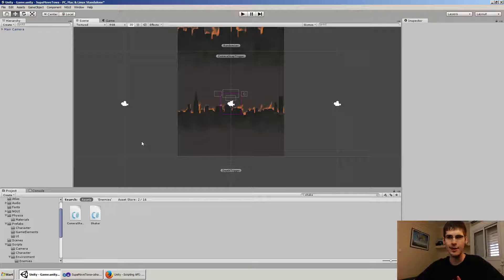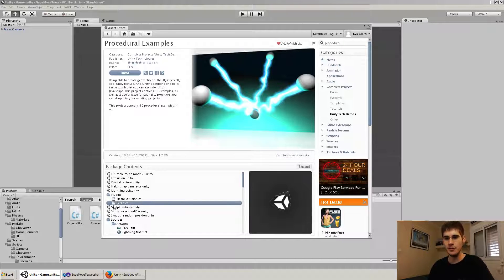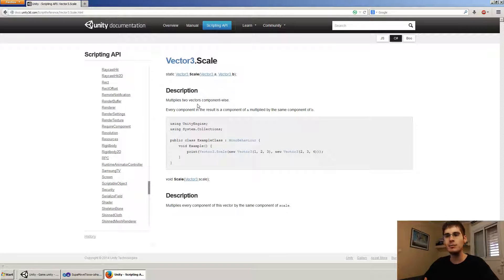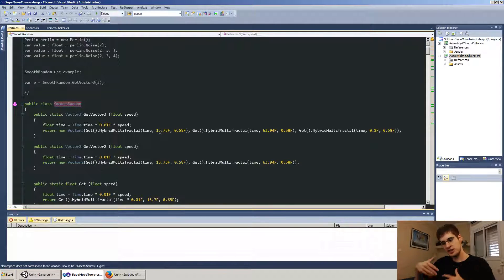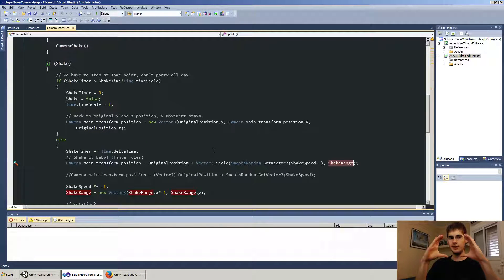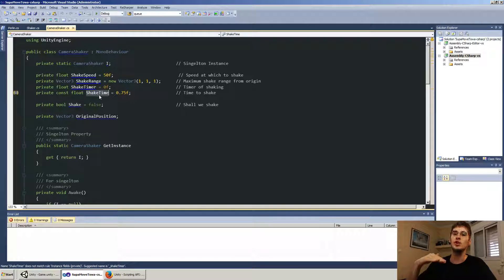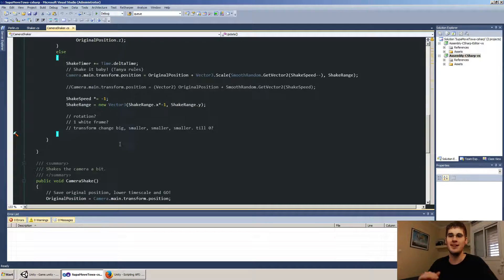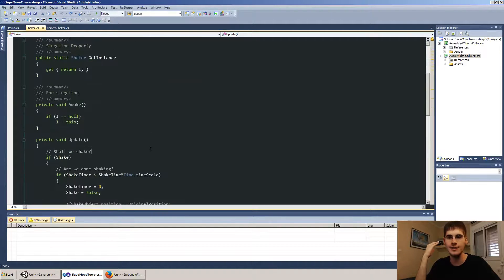Unity - Camera Shake Tutorial (Perlin)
Short tutorial showing how I implemented shaking in my game using the Perlin algorithm. If you have any questions, feel free to use the comment box below and I'll try my best to answer them.